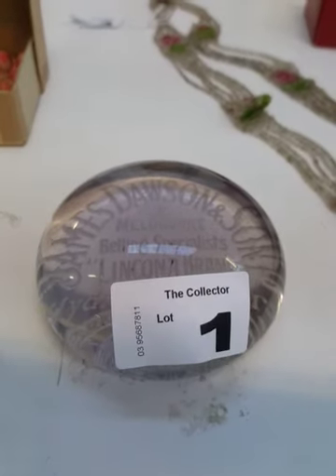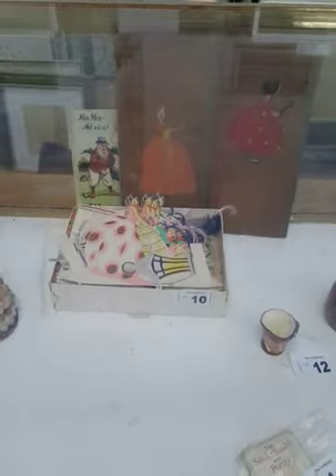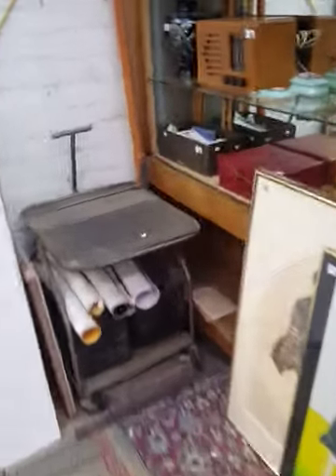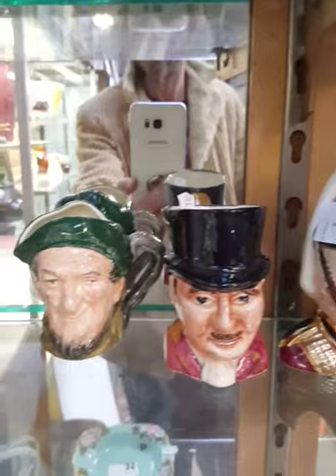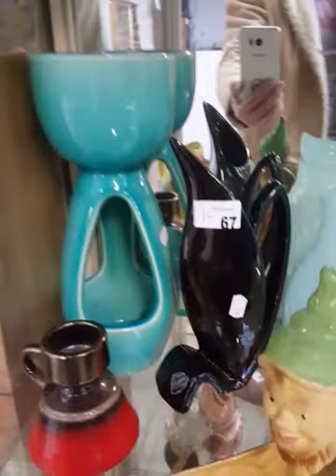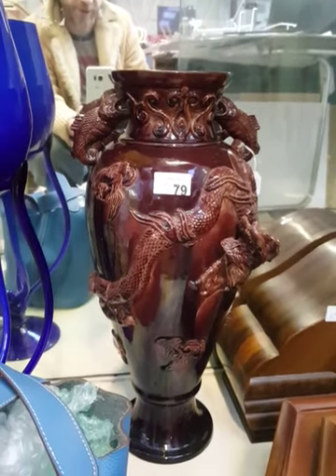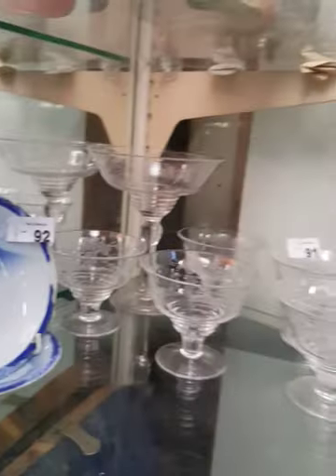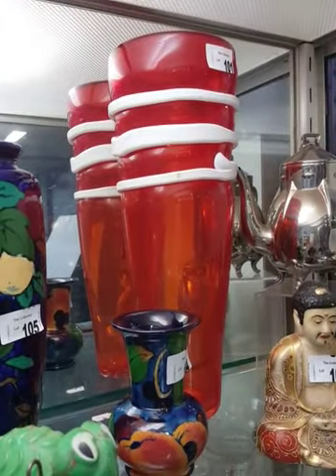Sunday 24th May 2020 Timed Online Auction with Invaluable Adams weekly walkabout